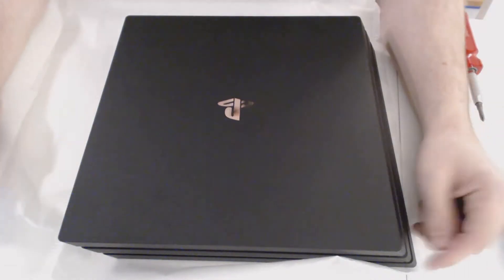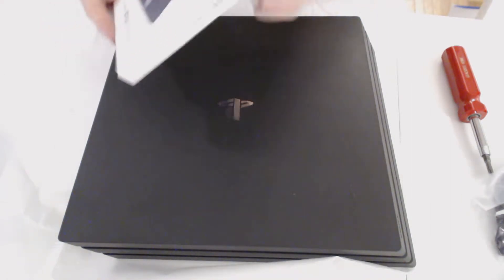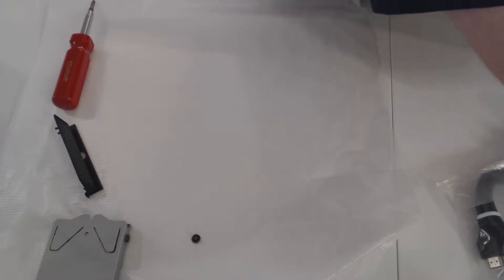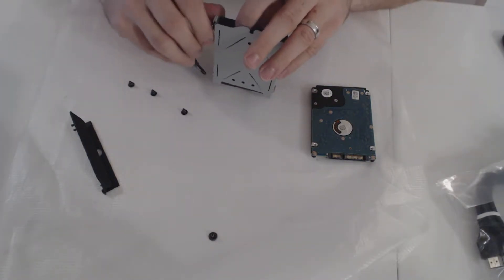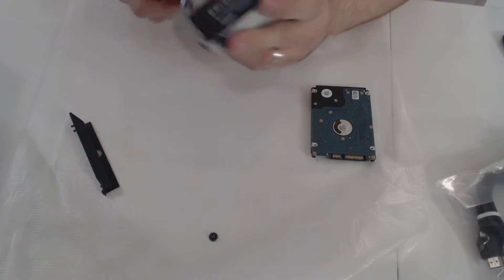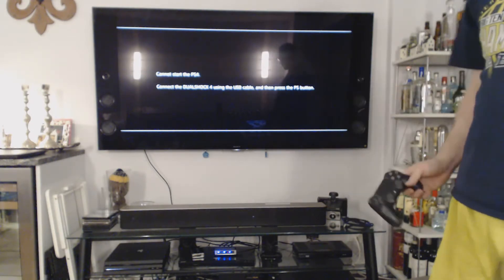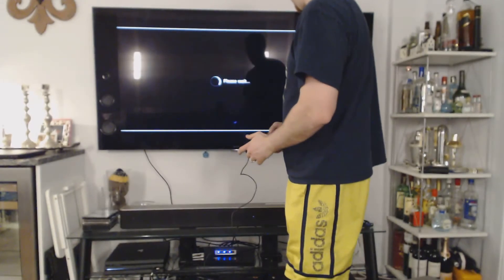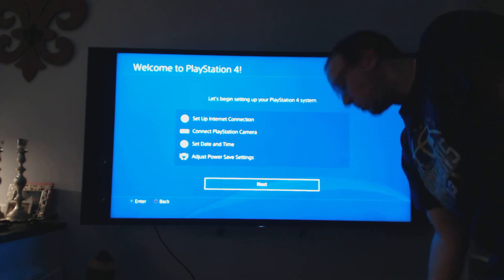PS4 Pro SSD Upgrade 1080p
GamingTechy shows how easy it is to upgrade the PS4 Pro HDD to Samsung SSD.

Athenic PC Specs:

ASUS X99 ROG Rampage V Extreme
Intel Core i7-5960X OC 4.3 GHZ
CORSAIR Hydro Series H105
CORSAIR Vengeance LPX 16GB DDR4 2800
2x GTX Titan X Pascal
EVGA 1600W PSU
Corsair 900D
Acer x34 Predator OC 95HZ +  ASUS ROG PG278Q 144Hz + Oculus Rift CV1